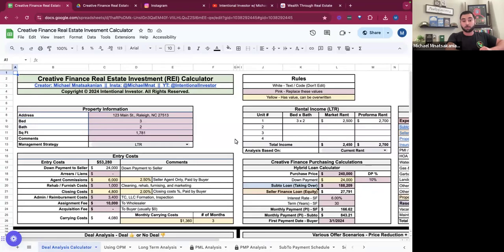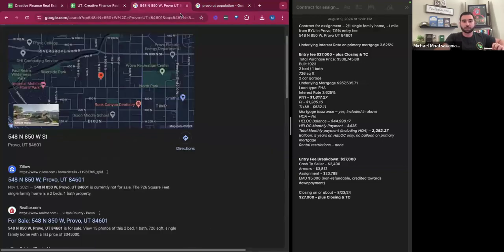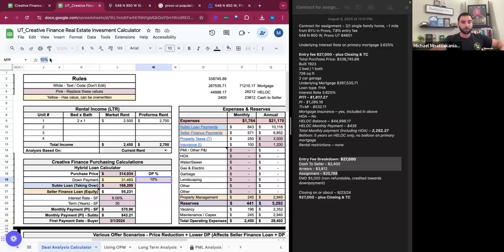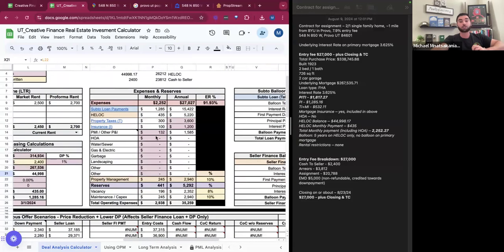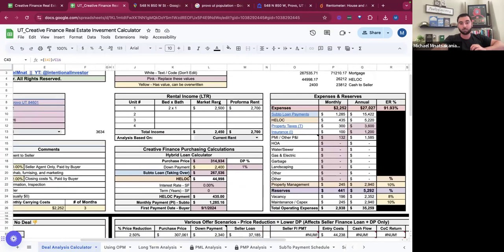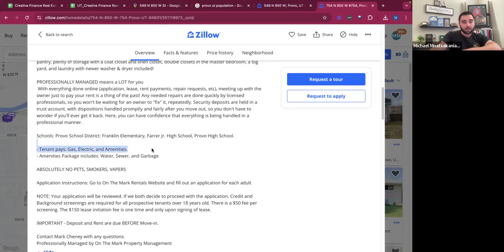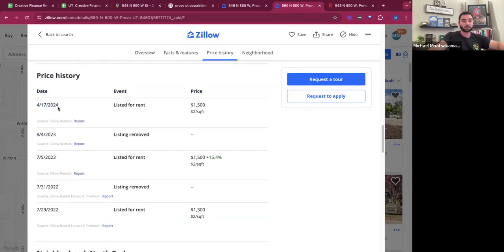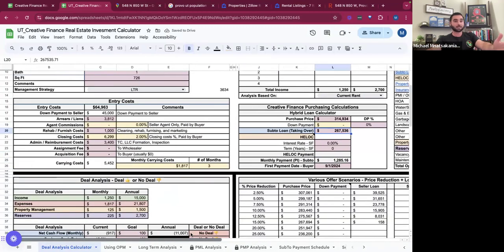20240809_Skool_Live Wholesaler Deal Analysis